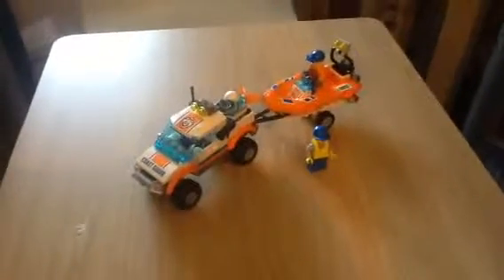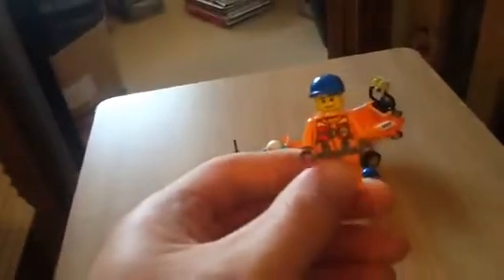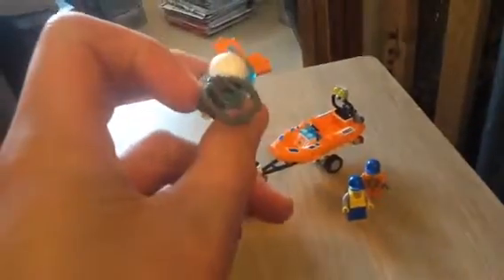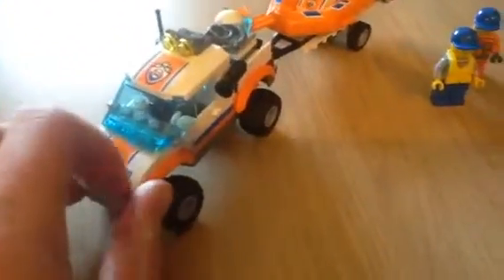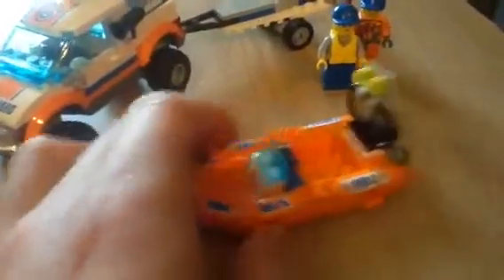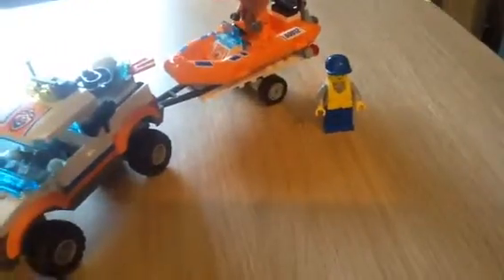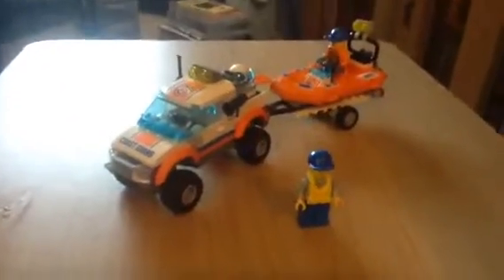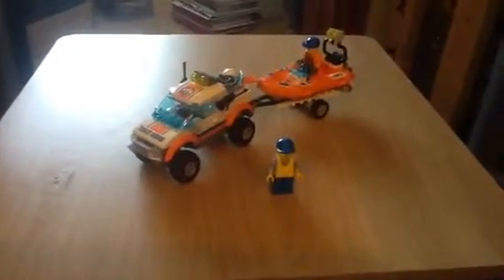My Lego City, Coast Guard boat, 60012 Review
A quick look at 60012 the coast Guard boat, a nice build.